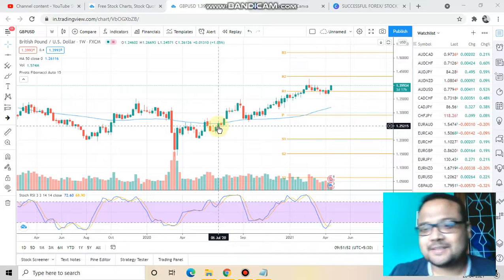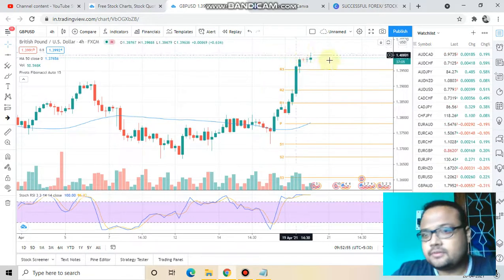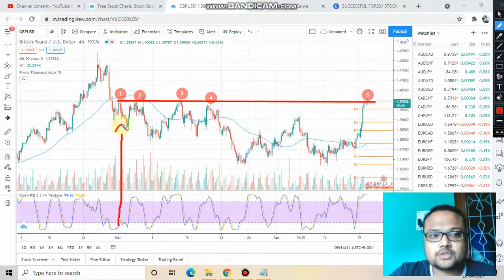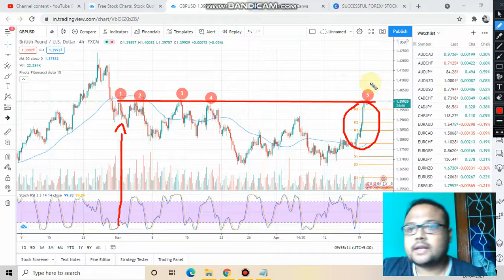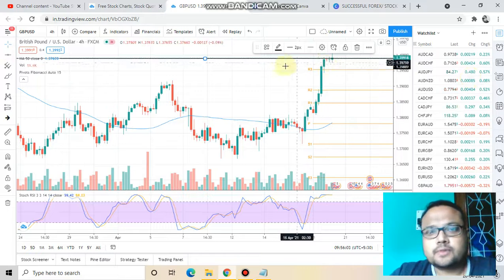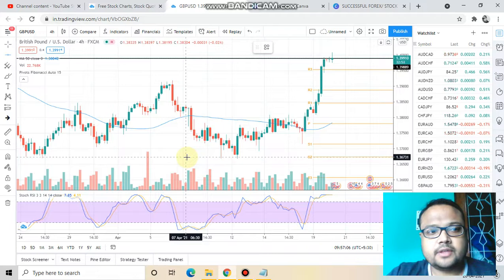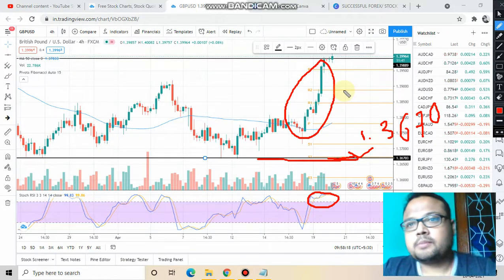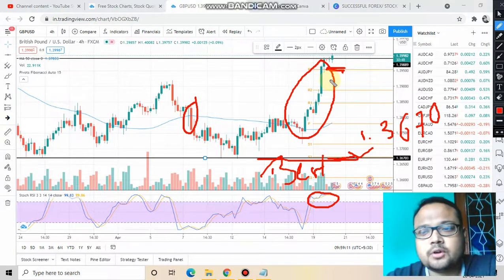GBP USD Analysis 20 APRIL 2021 | GBP USD forecast 20 APRIL 2021 | GBPUSD trading strategy today